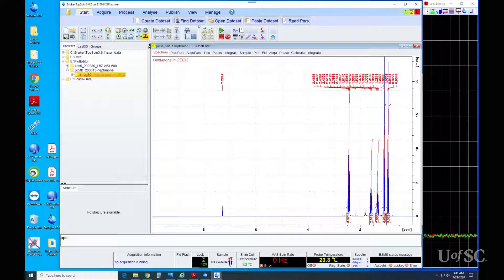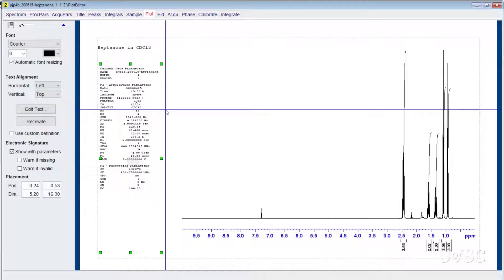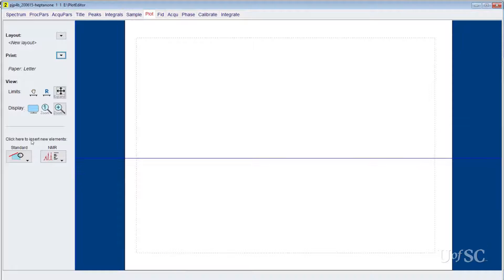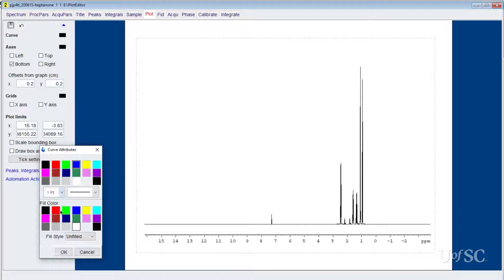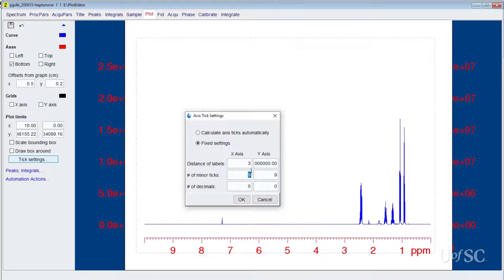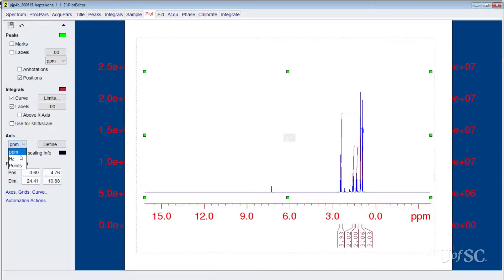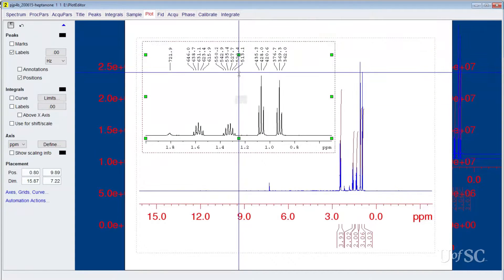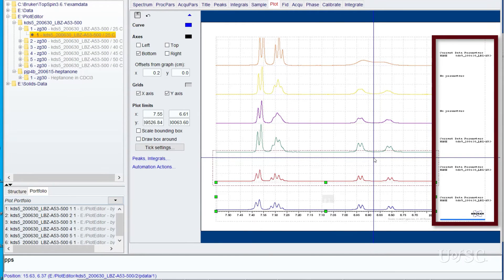Topspin Plot Editor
Tips on using the Topspin plot editor and generating electronic image files.